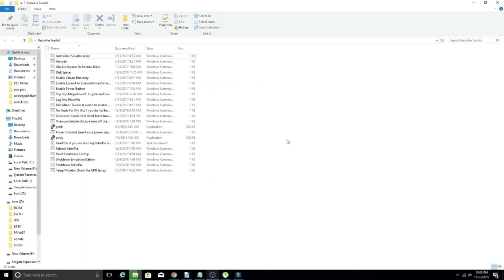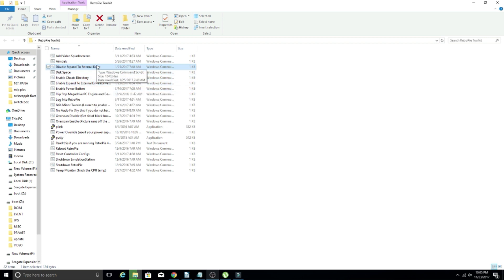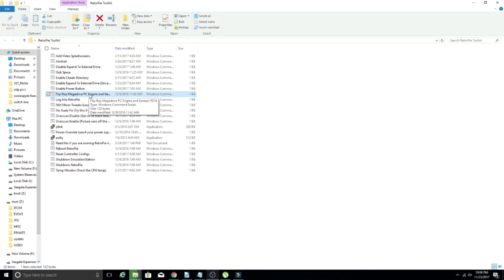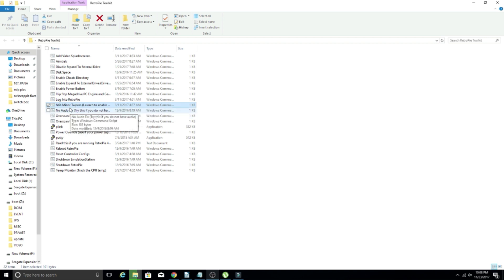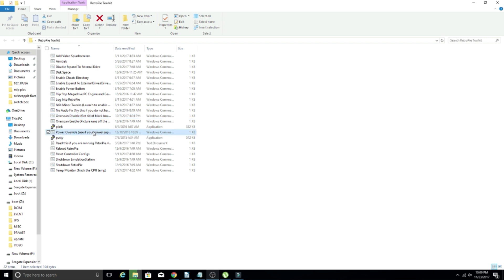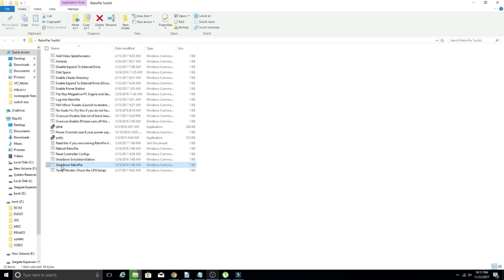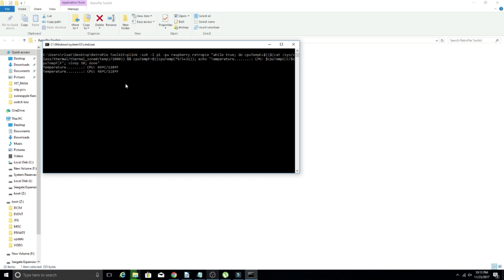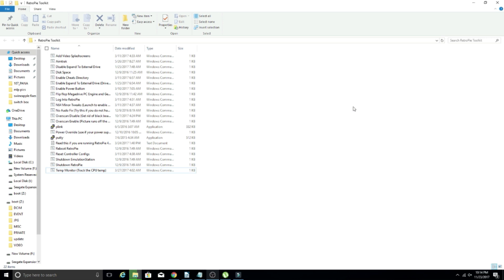RetroPie Toolkit - Easy Enable Power Button, Reset Controls, Swap Genesis Megadrive & More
Address for mail:
Beaumont, CA
92223-00AK